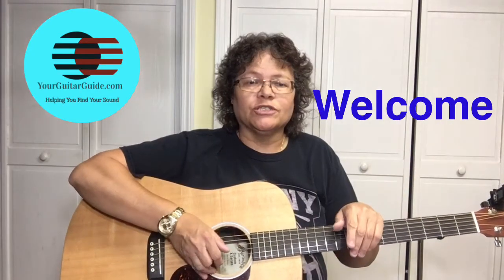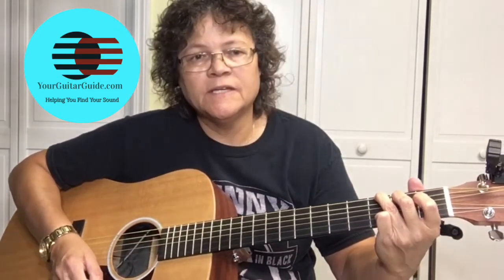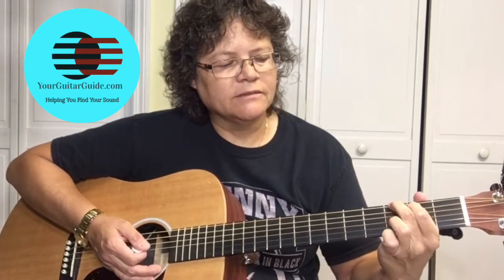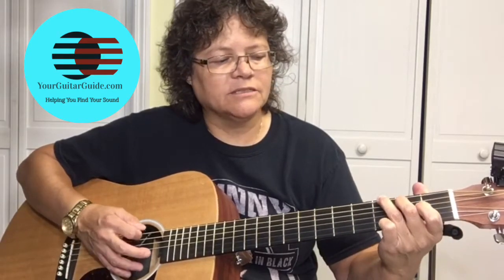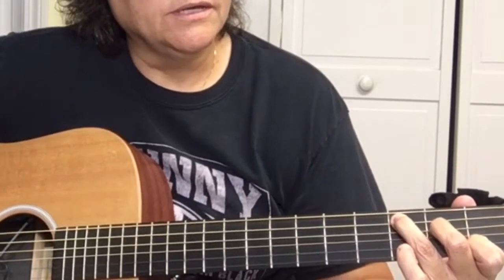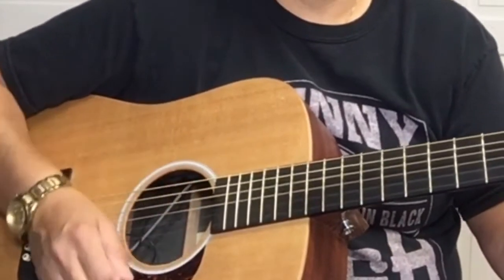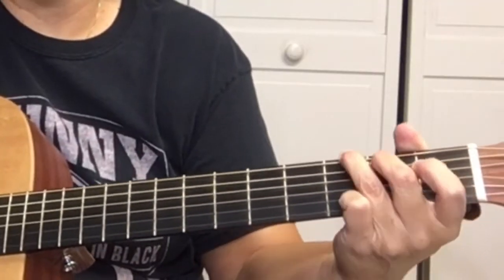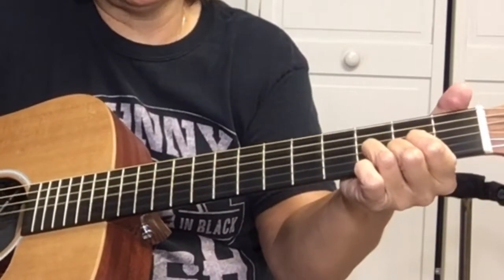How to Play Elvis Presley Stuck on You on Guitar (Easy Chords)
Become a YourGuitarGuide insider (100% free) to access bonus trainings, interesting guitar tips Video lessons, & updates. Enjoy 10 Cheat Sheets today when you sign up

This is a guitar lesson on how to play stuck on you on guitar by Elvis Presley Elvis Presley songs are great classics. And so much fun to play on guitar. A lot of his songs are simple chords. Easy beginner chords. This guitar lesson has 3 easy chords. But I have a lesson on several Elvis Songs on guitar. So if you are interested interested in learning easy songs on guitar have a look over at YourGuitarGuide.com .